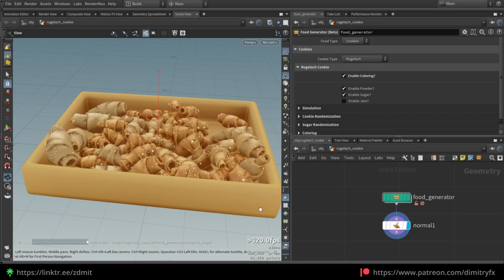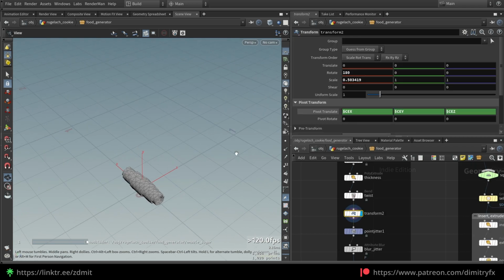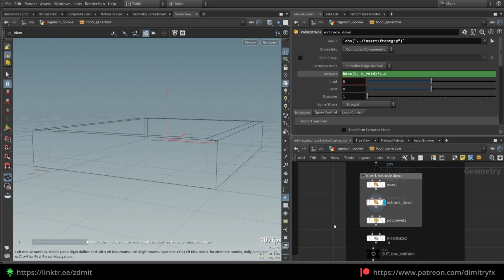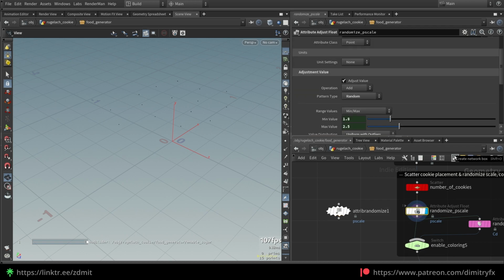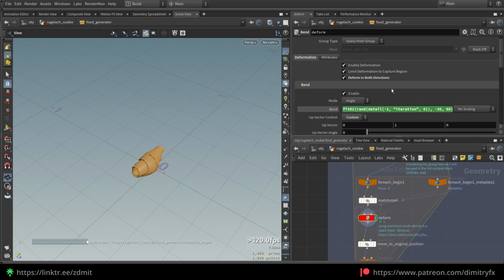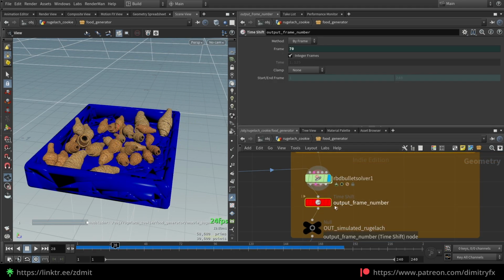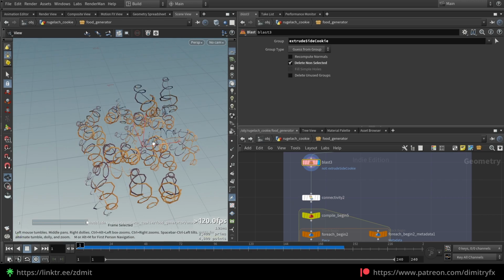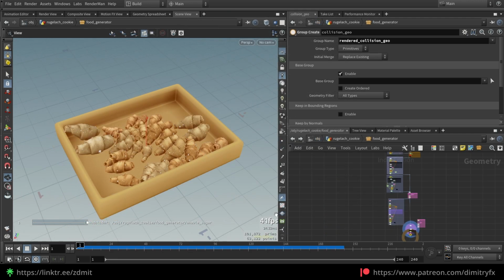Procedural Modeling a Stylized Rugelach Cookies | Houdini & UE5 Breakdown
I bought those cookies a few days ago and realized that I haven't created 3D food before, not even saying about procedurally doing it.

In this breakdown, I show my approach for creating a procedural stylized rugelach cookies model with RBD support.

Final mesh uses Unreal Engine 5 Nanite support which is amazing.

If you're new to Houdini, watch the videos below as I'm not focusing to explain the fundamental parts of Houdini too much and these guys do it better anyways 🤓

Thank you for taking a look and for your interest🙂